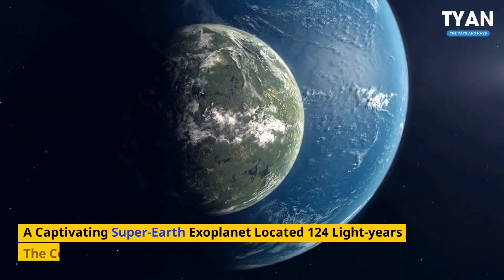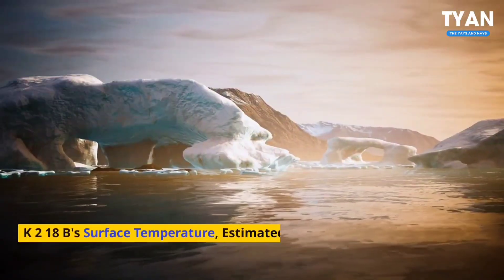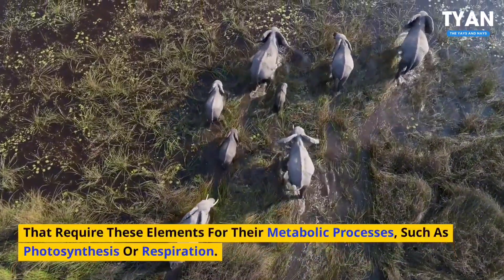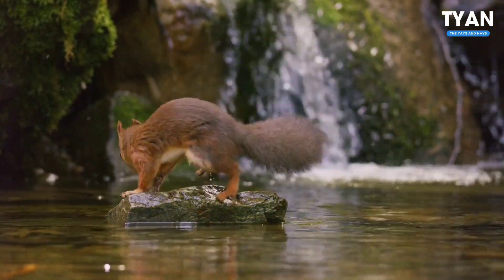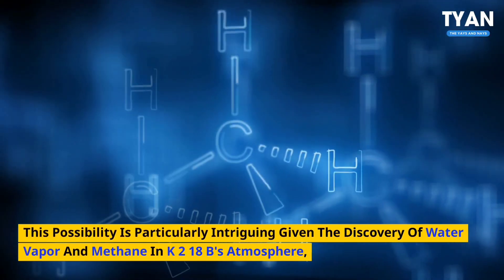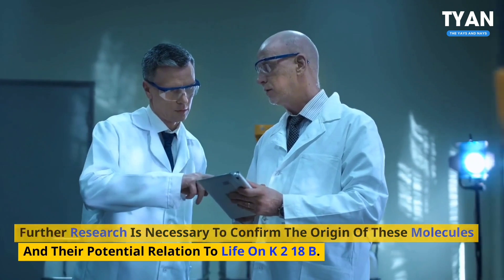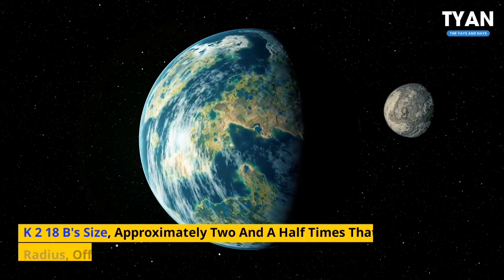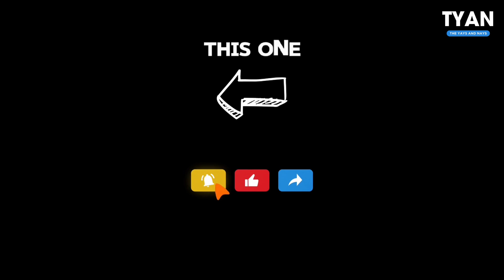10 Strong Possibilities of LIFE on K2-18b (The Super Earth)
10 Strong Possibilities of Life on K2-18b (The Super Earth)

The Super Earth | Alien | Life | k2-18b | Nikku Madhusudhan

In this video, explore the possibilities of life on K2-18b, a super-Earth exoplanet with conditions similar to our own planet. From liquid water to organic molecules, we'll talk about 10 possibilities that life could exist on this distant world.

0:00 Introduction
01:37 Number 10 - Liquid Water
02:48 Number 9 - Atmospheric Gases
03:36 Number 8 - Organic Molecules
04:43 Number 7 - Tidal Heating
05:39 Number 6 - Subsurface Life
06:43 Number 5 - Methane Production
07:26 Number 4 - Planetary Stability
08:44 Number 3 - Red Dwarf Longevity
09:29 Number 2 - Planetary Size
10:10 Number 1 - Habitable Zone
10:56 Did You Know?